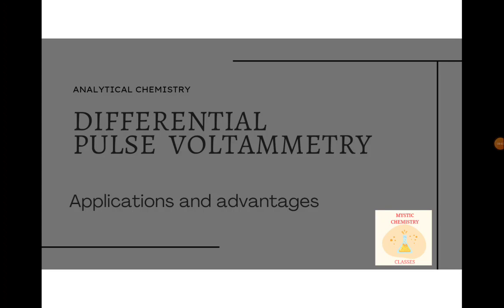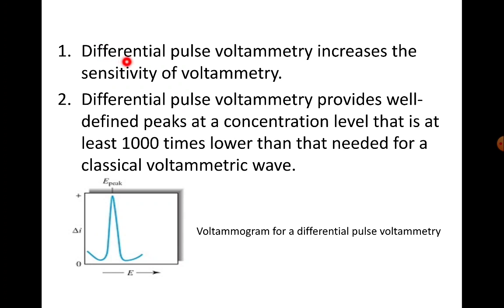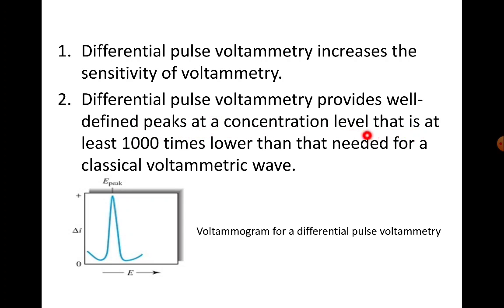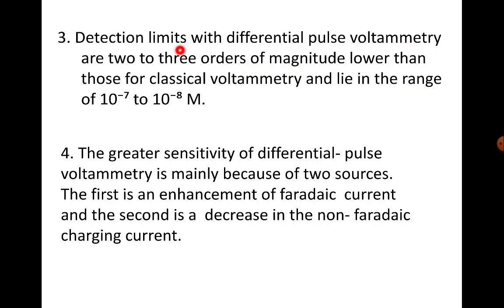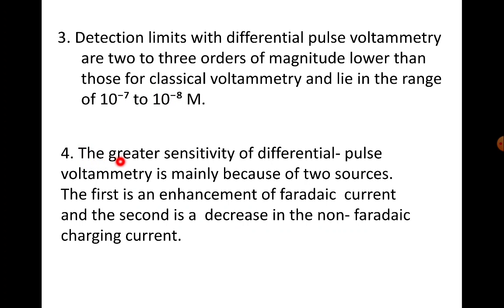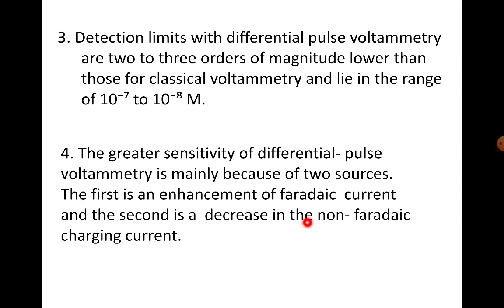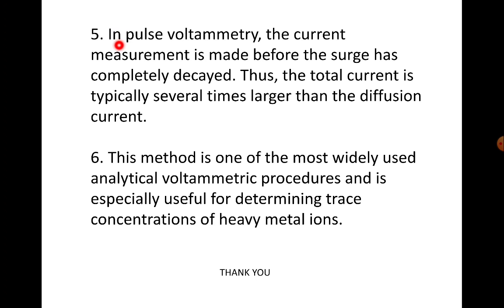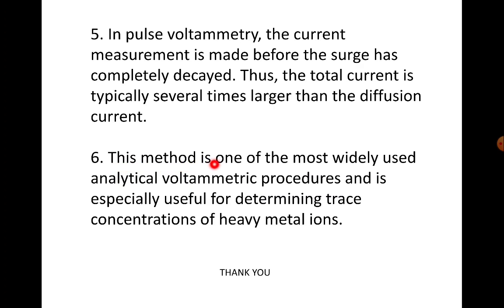Differential pulse voltammetry - Applications and advantages